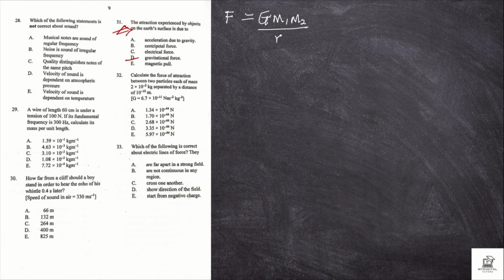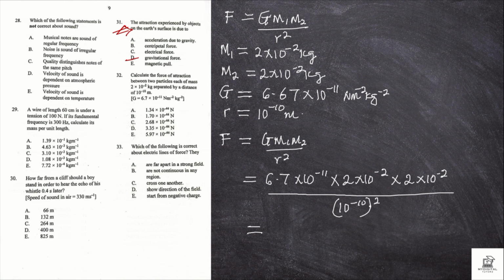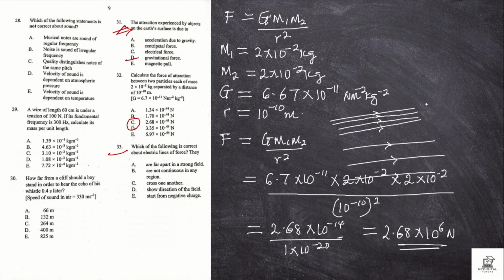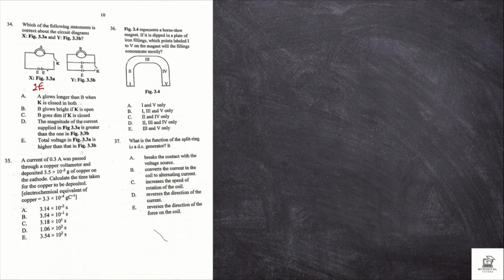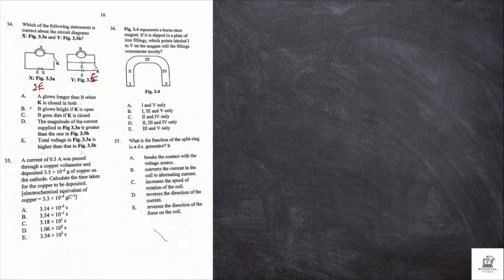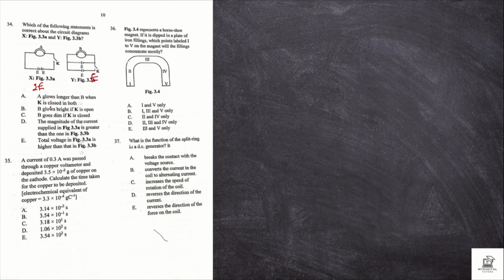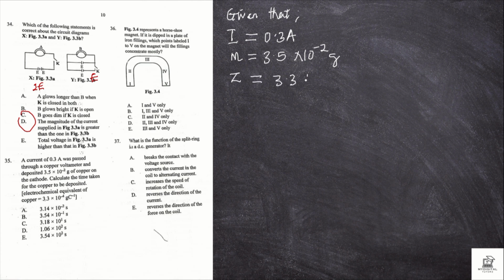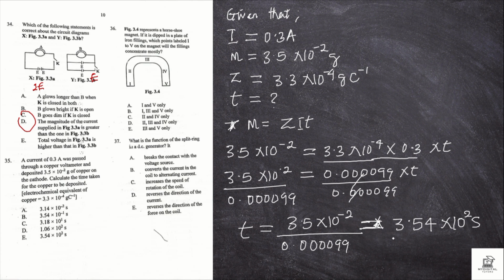Q 31–35 | NECO Physics 2023: Objective Questions Solved & Explained | Past Questions Series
📌 NECO Physics 2023 | Objective Questions 11–15 Solved with Clear Explanations

In this video, I solve Objective Questions 11 to 15 from the NECO Physics 2023 exam, breaking each one down step-by-step for easy understanding.

These questions touch on frequently tested Physics concepts and are useful for students preparing for:
✅ NECO
✅ WAEC
✅ JAMB
✅ School-based Physics assessments

Wether u’re revising past questions or building a strong foundation in Physics, this video is for you!

🎓 Taught by: MyDigital Tutorz – Your Online Physics Coach